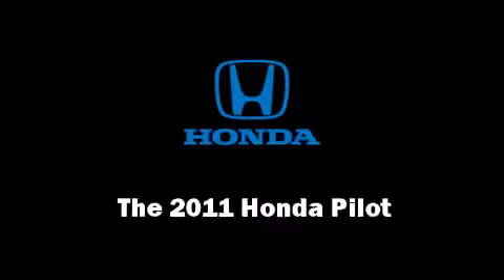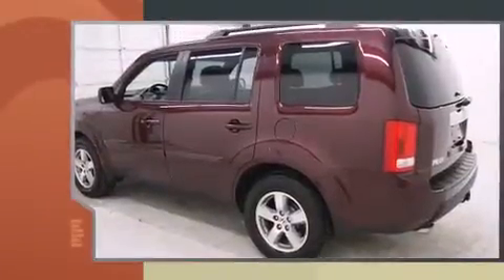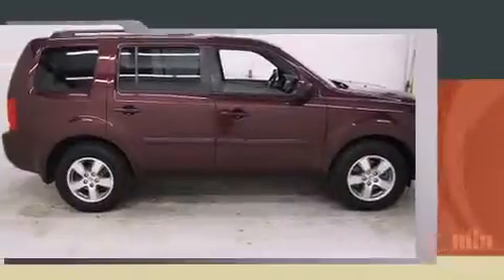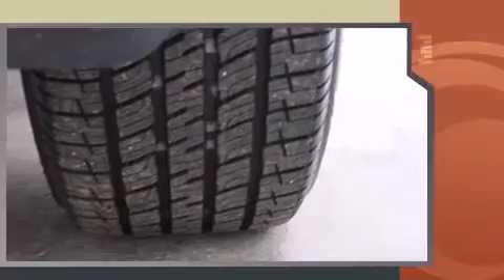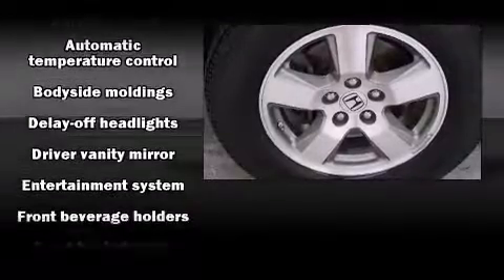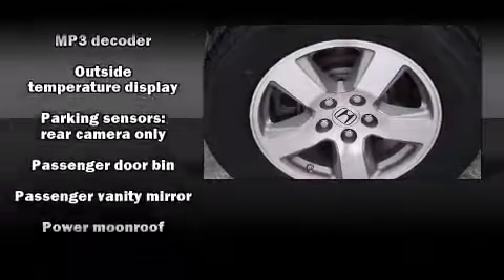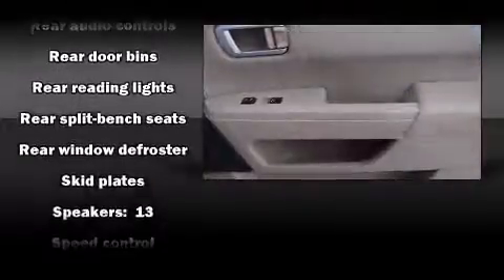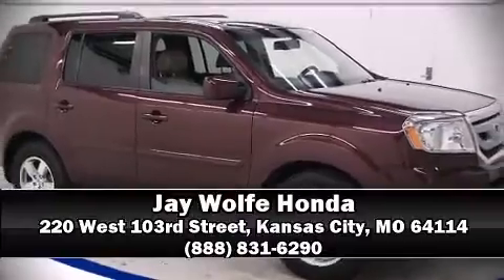2011 Honda Pilot EX-L DVD in Kansas City, MO 64114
Jay Wolfe Honda
220 West 103rd Street

Experience driving perfection in the 2011 Honda Pilot. Under the hood you'll find a 6 cylinder engine with more than 250 horsepower, providing a smooth and predictable driving experience. Four wheel drive allows you to go places you've only imagined. It's equipped with tons of terrific amenities, but it won't break your budget. Such as remote keyless entry, leather upholstery, a power seat, a trip computer, an outside temperature display, heated seats, cruise control, and 1-touch window functionality. Third row seats provide an even greater maximum passenger capacity. For drivers who enjoy the natural environment, a power moon roof allows an infusion of fresh air. Audio features include a CD player with MP3 capability, rear mounted audio controls, steering wheel mounted audio controls, and 13 speakers, providing excellent sound throughout the cabin. Rear LCD monitors provide entertainment that your passengers will appreciate no matter how far the drive. Honda also prioritized safety and security with features such as: dual front impact airbags with occupant sensing airbag, head curtain airbags, traction control, brake assist, anti-whiplash front head restraints, ignition disabling, and 4 wheel disc brakes with ABS. Electronic stability control stands out as a technologically savvy innovation, keeping you better connected to the road. This vehicle has achieved Certified Pre-Owned status, by passing Honda's comprehensive certification process, including an exhaustive 150-point inspection! We pride ourselves in the quality that we offer on all of our vehicles. Stop by our dealership or give us a call for more information.